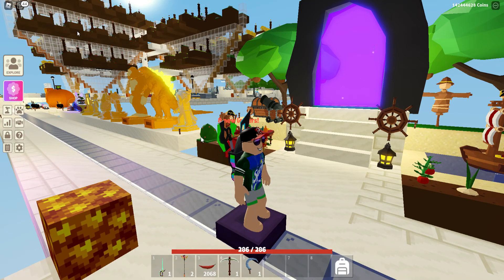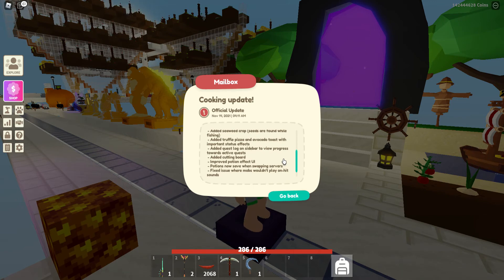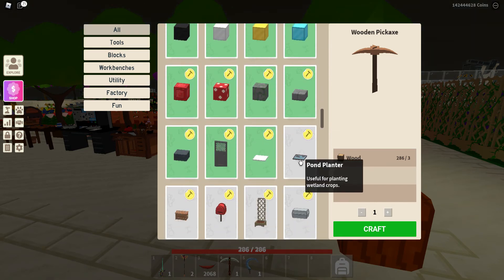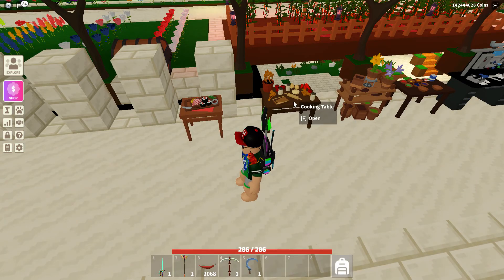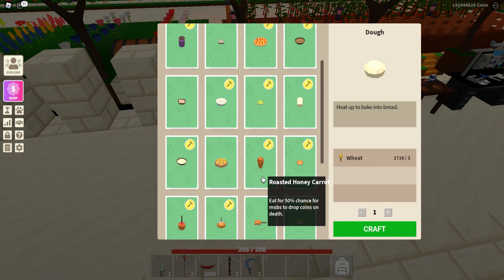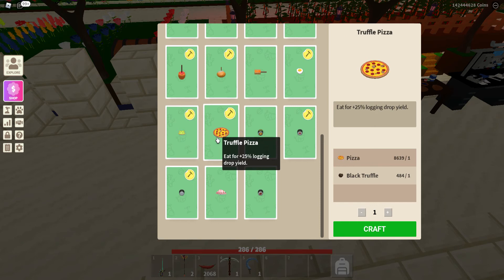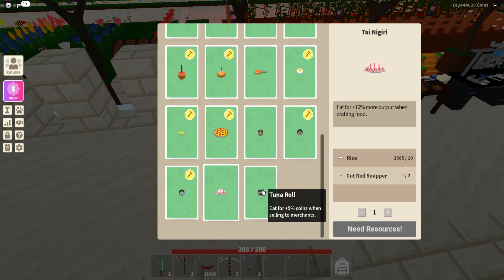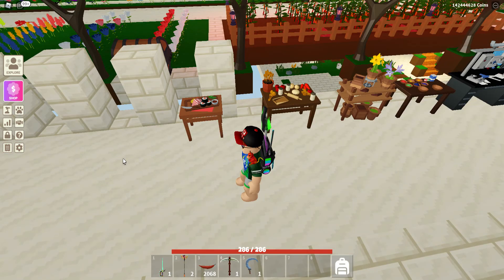Roblox Islands Sushi Update and New Food Item Guide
Hi guys,
In this video we will be taking a look at the new sushi update in Islands.
We will show you the new food items and explain the boost effects that you can now get from certain food items and share with you what we think the current top 4 are.
Good luck finding the new Tuna fish and Seaweed seeds while you are fishing.